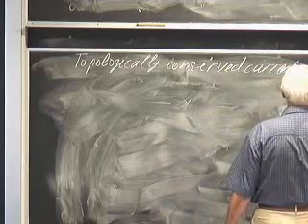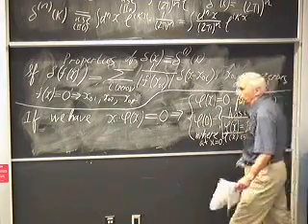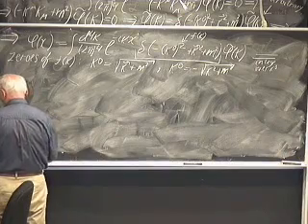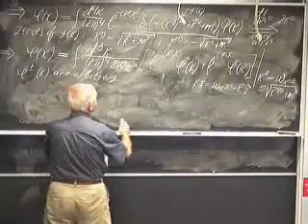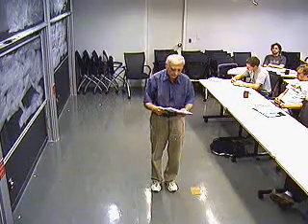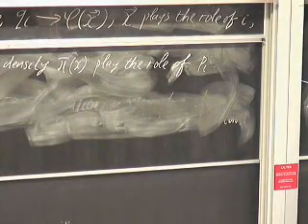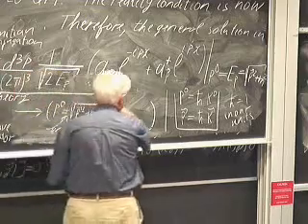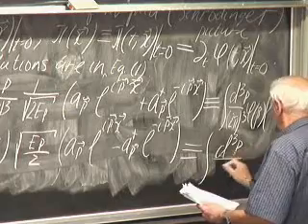Quantum Field Theory. Lecture 6.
Quantum Field Theory I course taught by Volodya Miransky of the University of Western Ontario